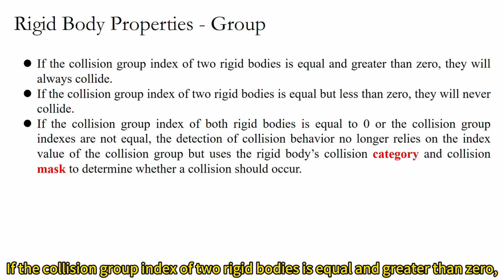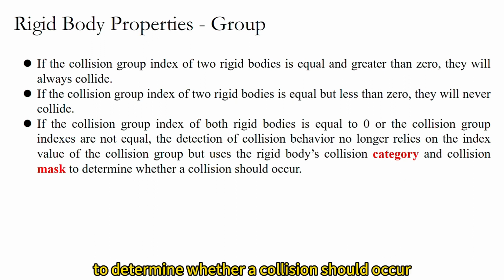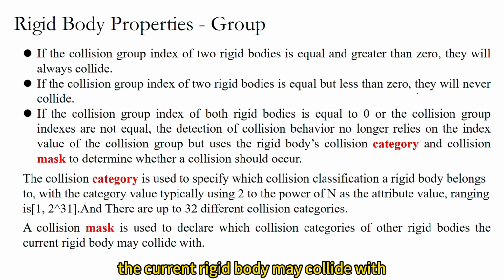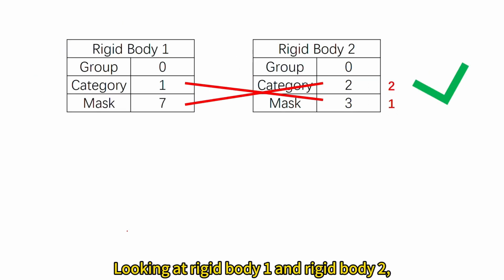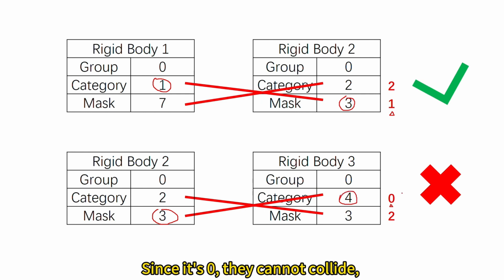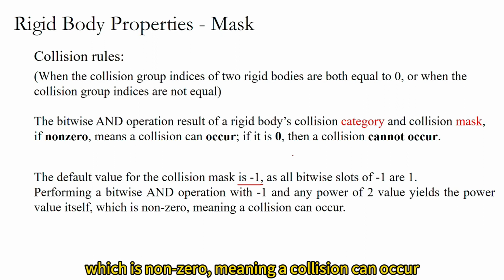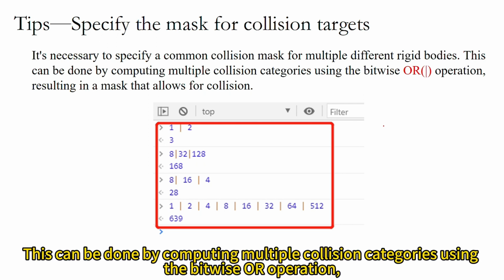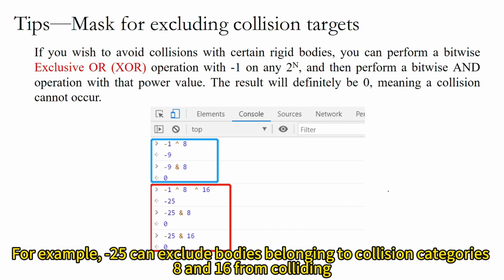2D Rigid Body - B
Introduction to 2D rigid body physics components based on the LayaAir engine